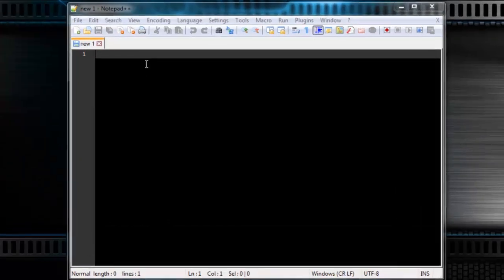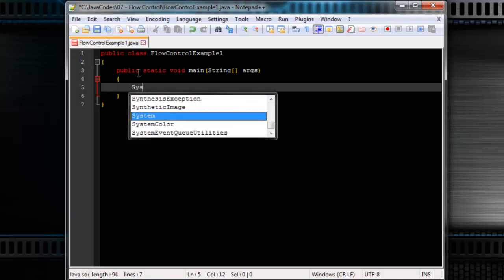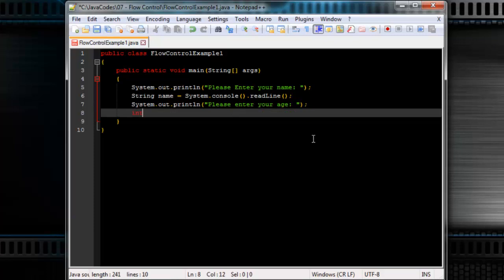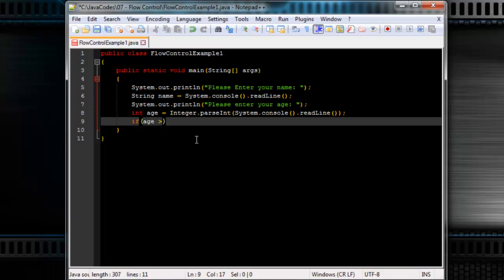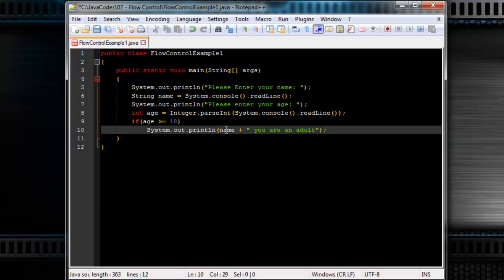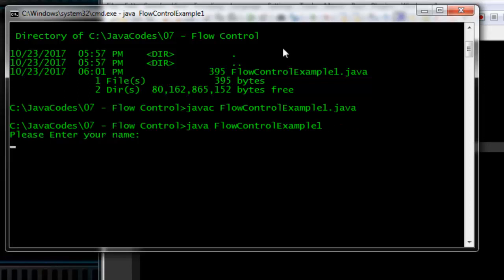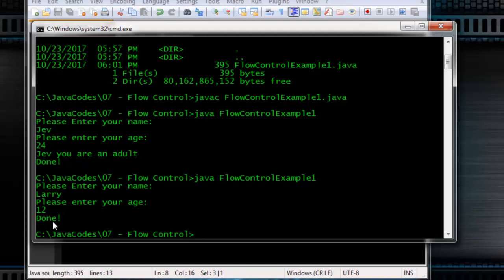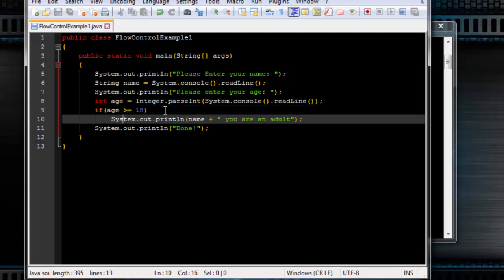If Then statement in Java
How to write an if then statement in Java